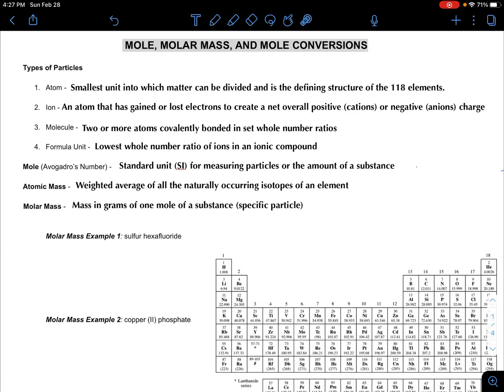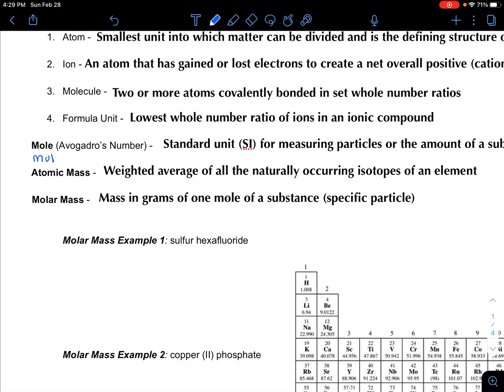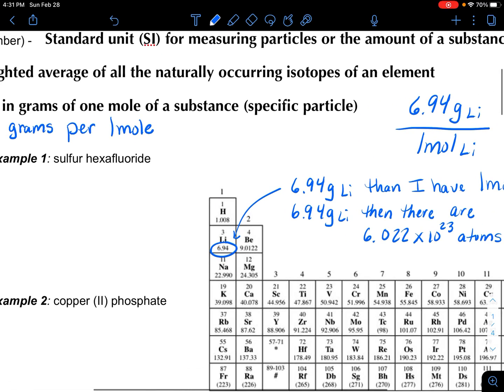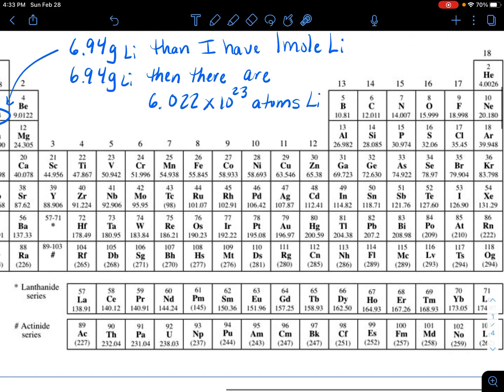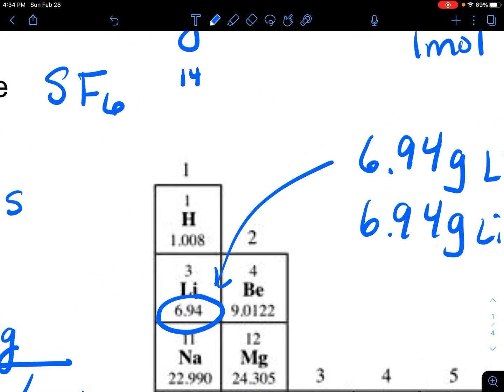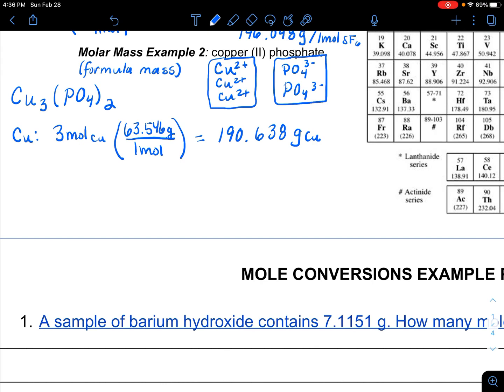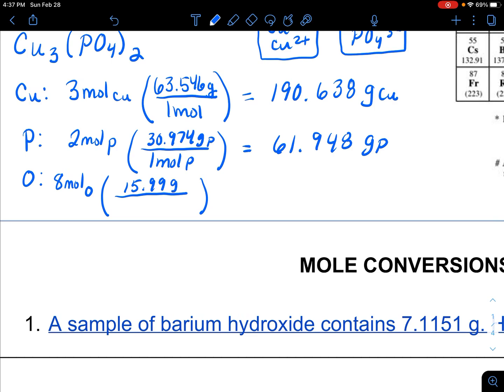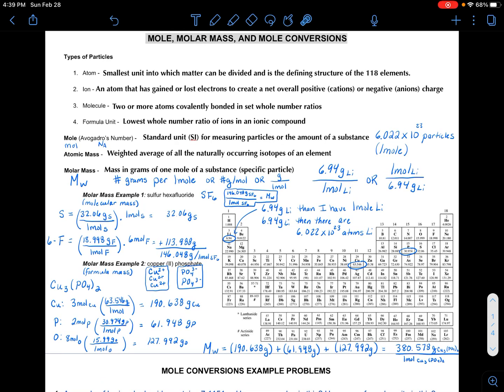The Mole and Molar Mass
Learn what particles are, what is the mole, and how to calculate molar mass. Terms and two examples will be given. Below is a link to the google document for the notes! Make a copy and off you go :)